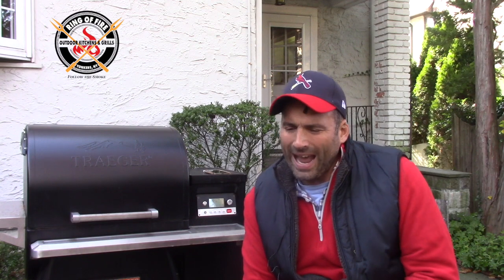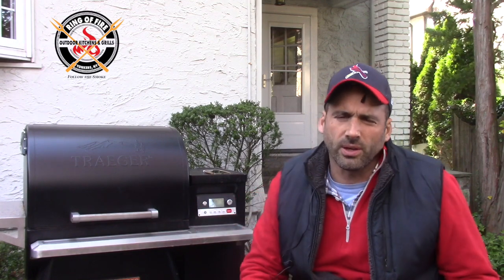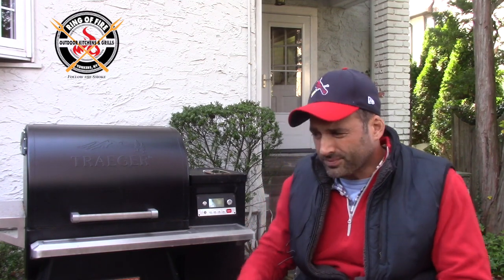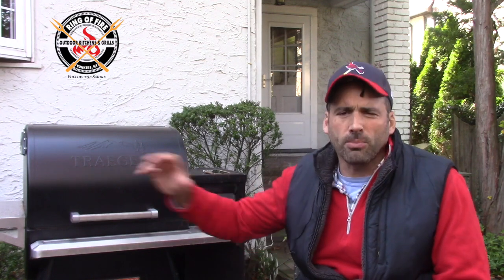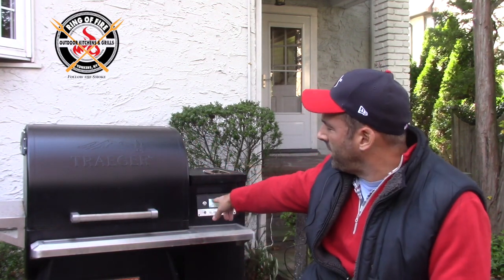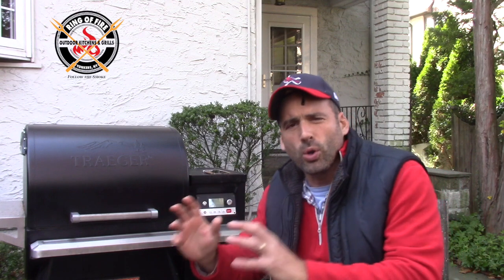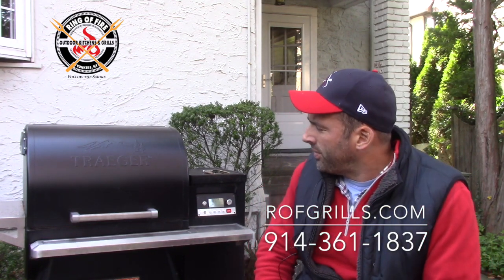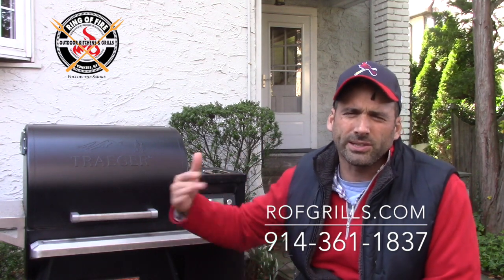Traeger Timberline Review: Super Smoke!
Senor Smoke from the Ring of Fire waxes about his Traeger Timberline's Super Smoke cooking mode as well as the mind-bending pill shape chamber and downdraft exhaust system which all contribute to FRESH TASTY SMOKE!

Chapters:
00:00 Intro
00:44  Super Smoke
1:28 How I Use Super Smoke
2:30 Cooking on Super Smoke
2:55 Cooking a Tri Tip on Super Smoke
3:34 Pill Shape Design
4:16 Downdraft Exhaust System

Visit Ring of Fire Outdoor Kitchens & Grills